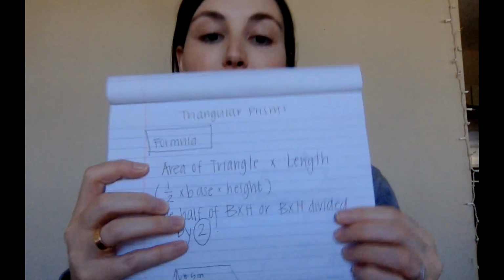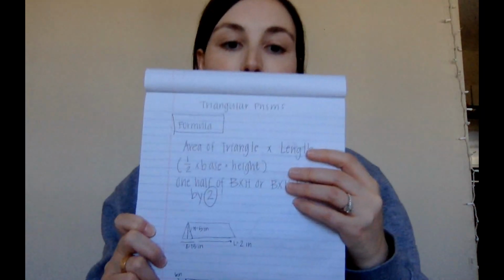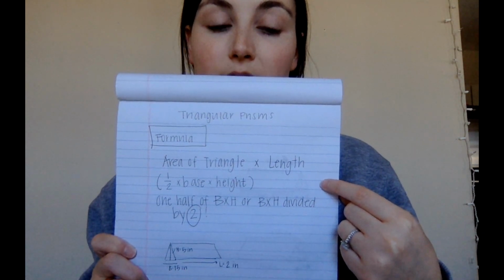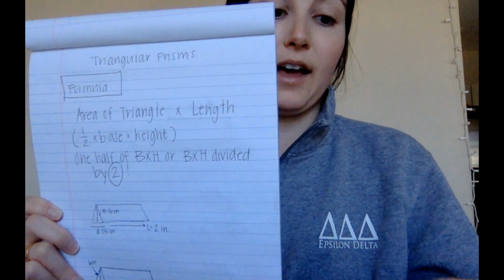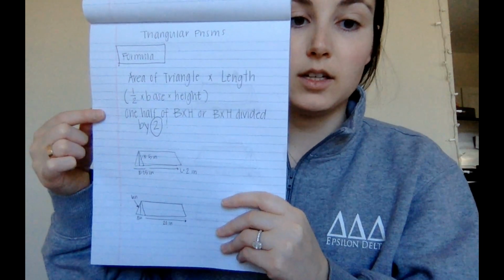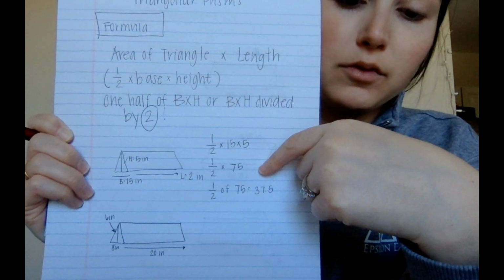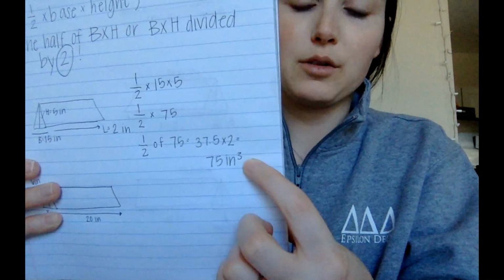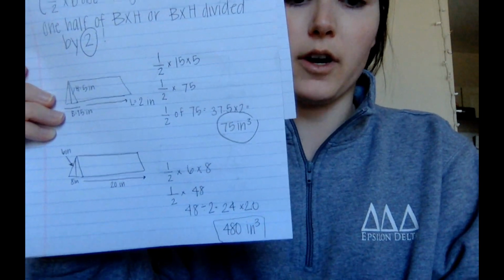Finding the volume of a triangular prism